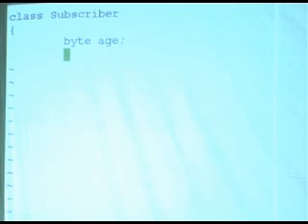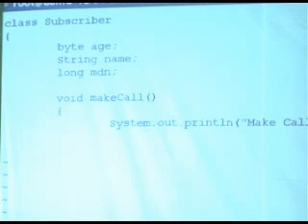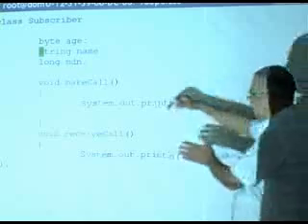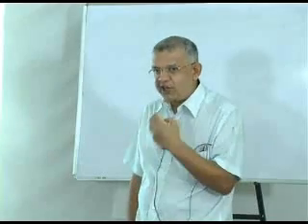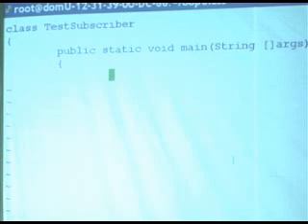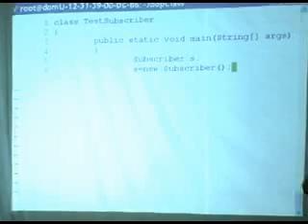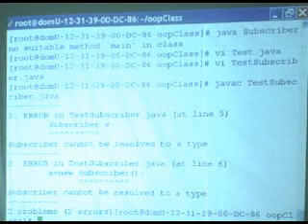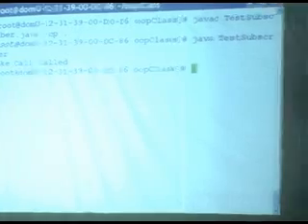Introduction To Java Class